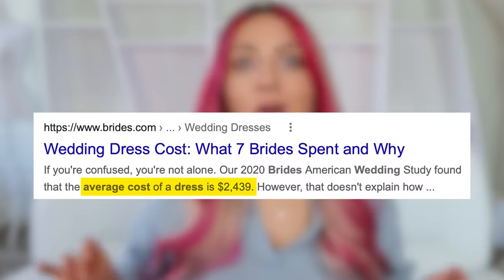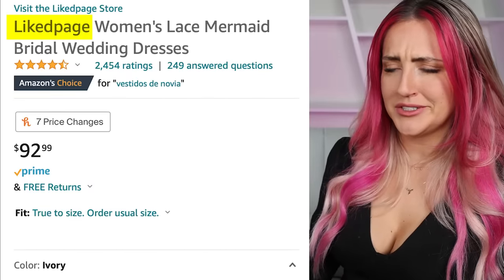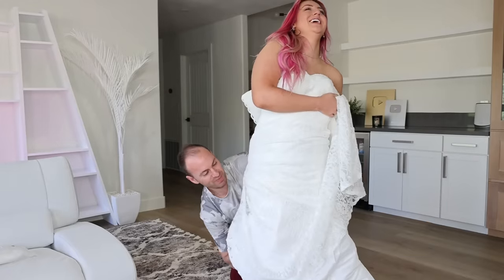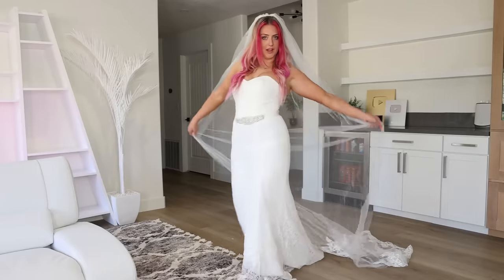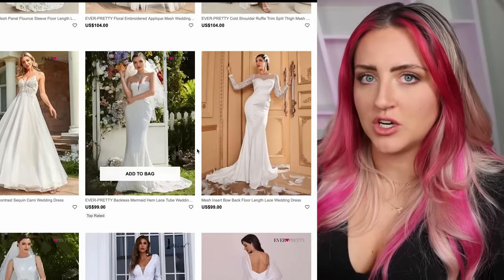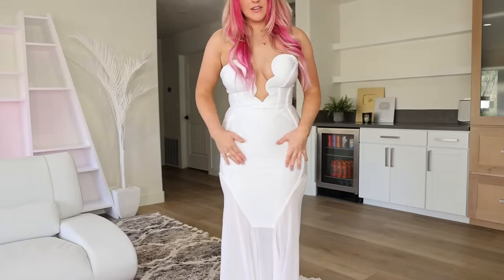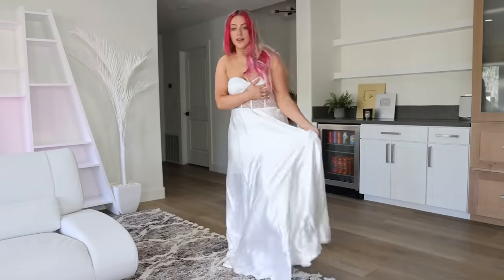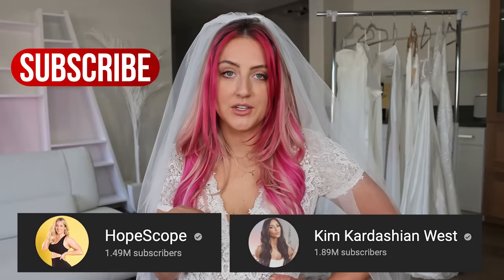I Bought the CHEAPEST WEDDING DRESSES Online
We are searching the ENTIRE internet for the CHEAPEST wedding dresses in the world. ASOS, Lulu's, Amazon, Shein, Fashion Nova.

The $89 Amazon wedding dress:

TEXT ME a "Hi" here 👉🏼 so we can stay in touch and you can be first to know about new videos :)